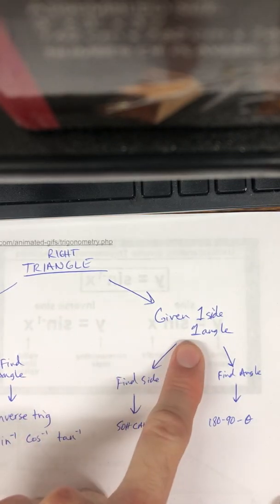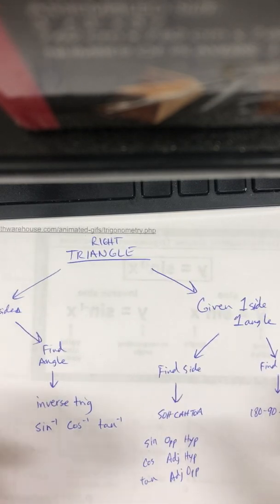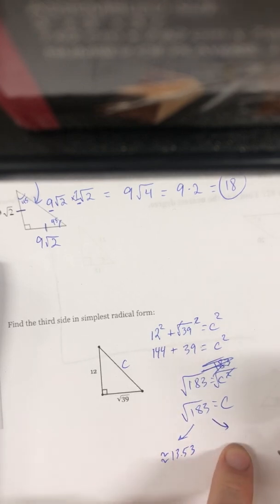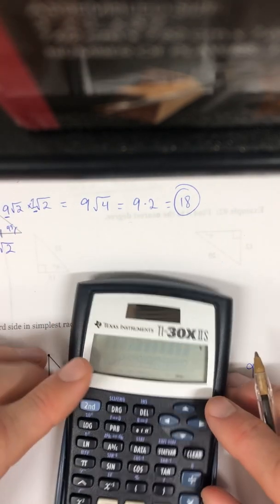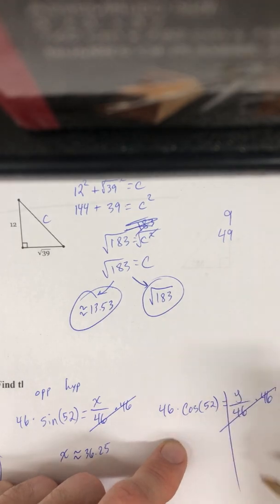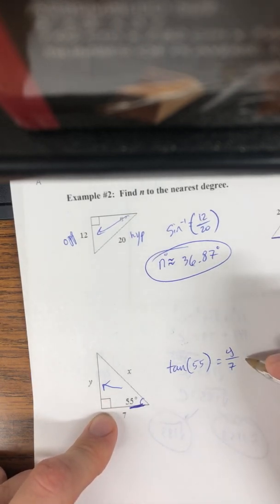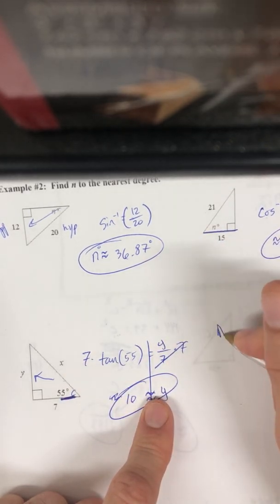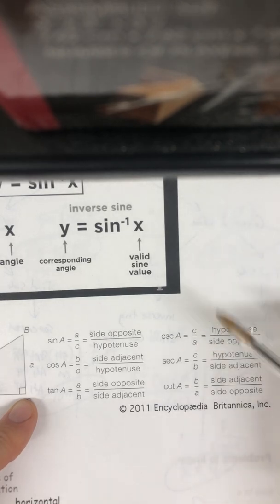Triangle Trig Video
Geometry. Trig